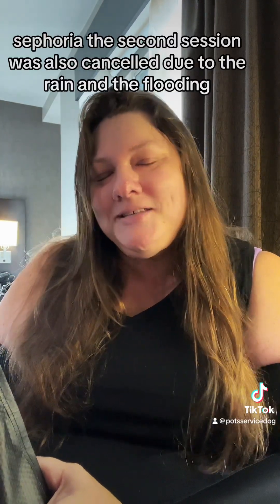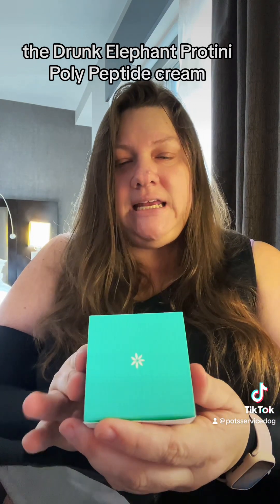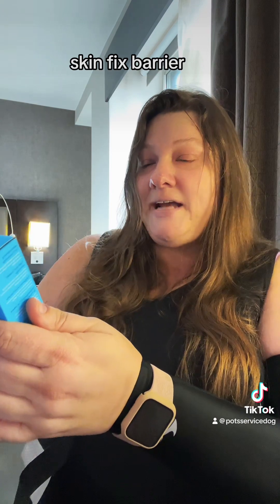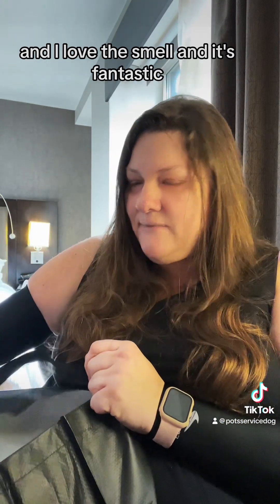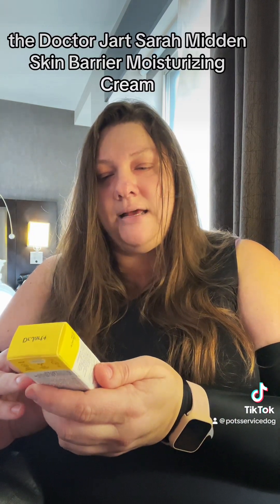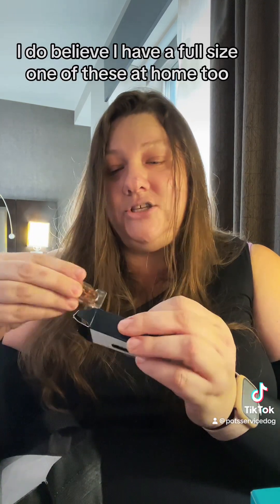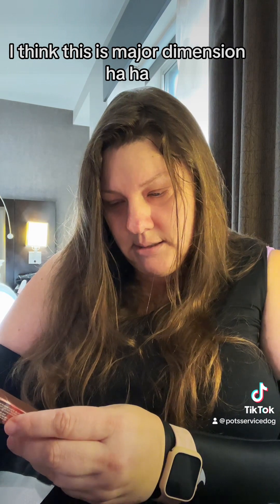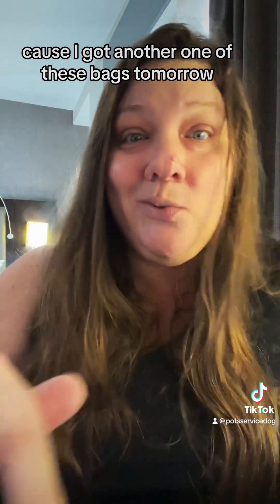Sephoria 2023 - Gold Key - swag bag unboxing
Glow Recipe Watermelon Glow Niacinamide Dew Drops $35
SkinFix Barrier+ Serum $69
Drunk Elephant Protein Polypeptide Cream $68
Caudalie $27.34
Summer Fridays CC Me Serum $68
Dr Jart+ Skin Barrier Moisturizing Cream $48
Tatcha Indigo $92
Tower 28 SOS Spray $28
Fenty Skin Cookies & Cream $35
Face care total $470.34

NARS lip $34
Rare Beauty blush $23 x 2
Kosas lip $25
Make Up For Ever lip pencil $22
Lip/face total $127

Saie glow $28
Tom Ford body oil $34
Bum Bum Cream $48
Innisfree set $39
Lineage Water Bank set $45
Skin total $194

Replica set $75
Kilian $50
YSL $30
Other samples ($1.87-$3.12)
Perfume total $166.43

Natasha Denona palette $62
Charlotte Tilbury palette $55
Danessa Myricks $20
Danessa Myricks $10
SizeUp Mascara $12
PAT McGRATH $32
Benefit FanFest Mascara $28
Patrick Ta brow gel $27
Eye makeup total $246

Pattern $28
Moroccan Oil $48
Ceremonia $22
Briogeo $26
K18 $75
Function $8
Amika $32
Fable & Mane $36
Hair total $275

Plus $25 gift card for Bombas

Sephoria GOLD KEY bag total $1503.77